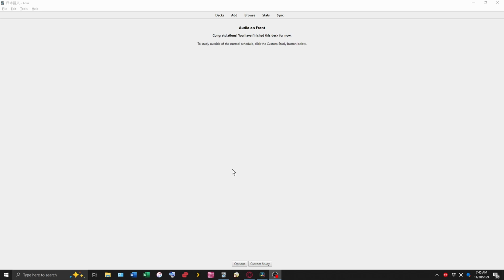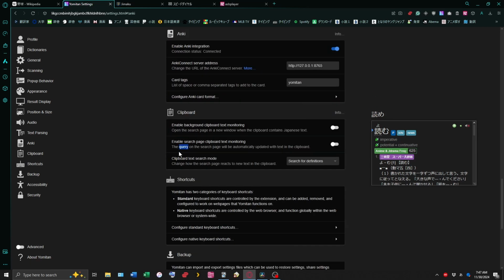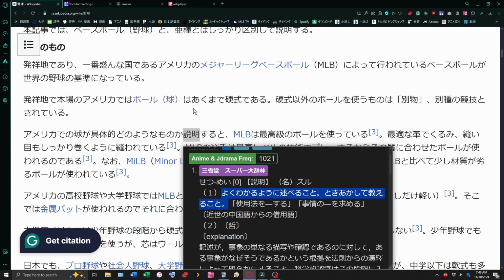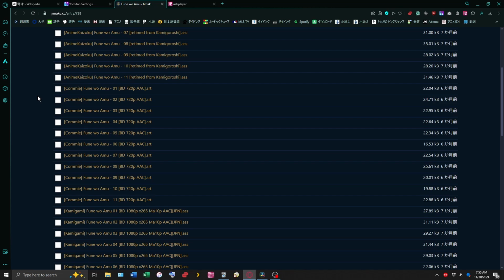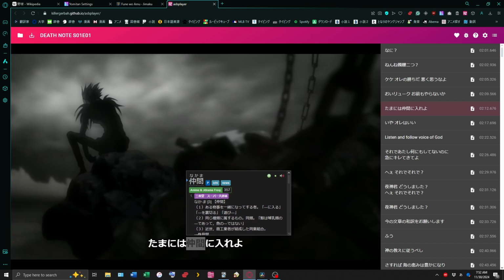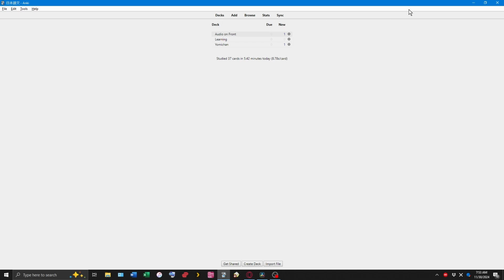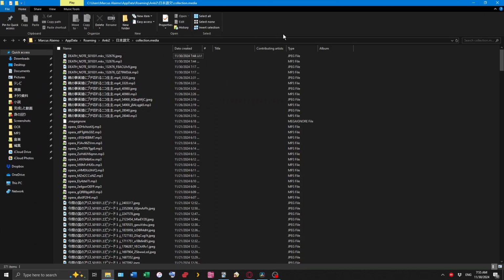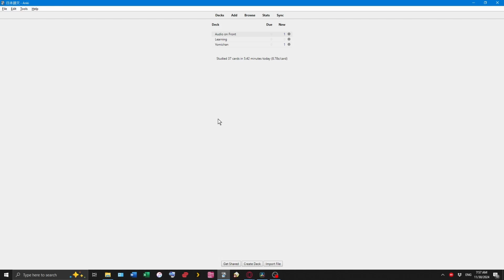Japanese Immersion Setup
Programs used